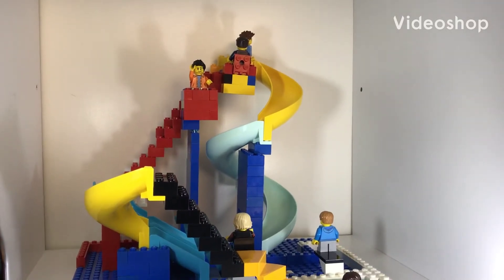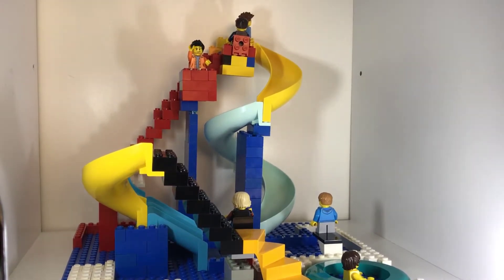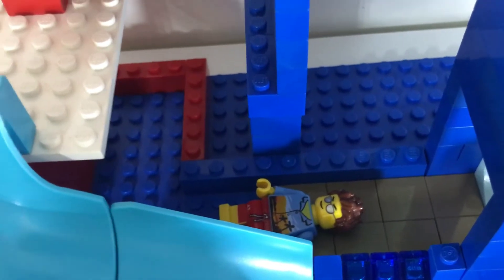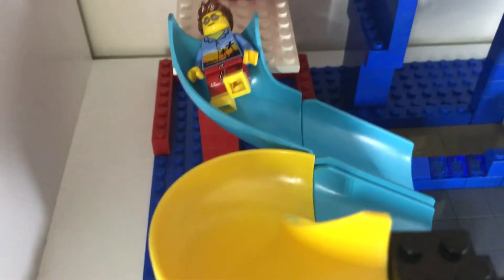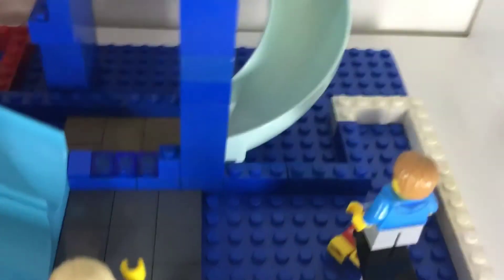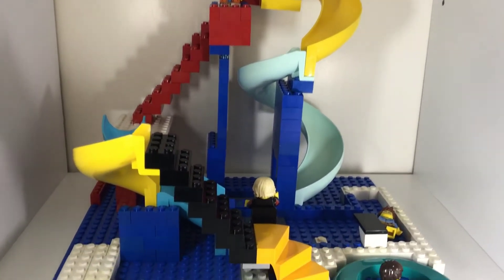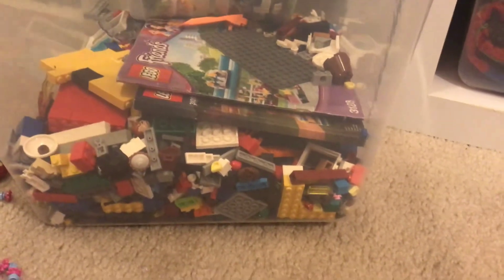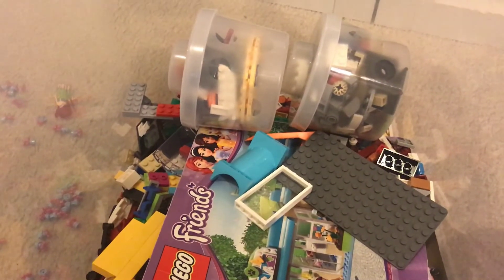Lego Waterpark Progress Part 1